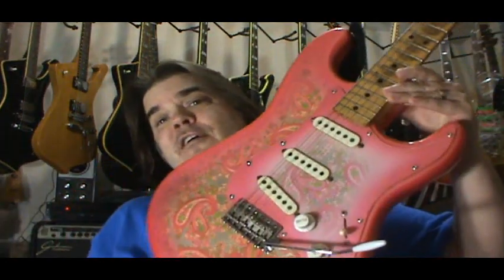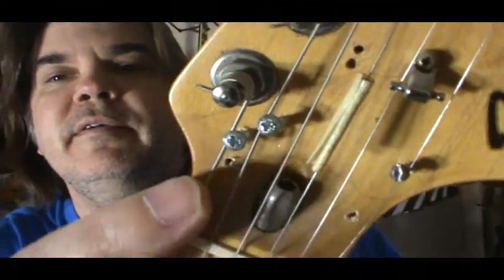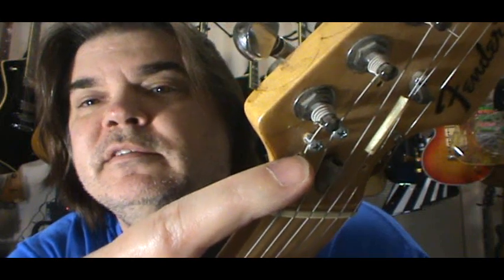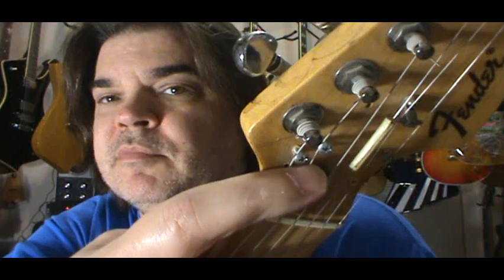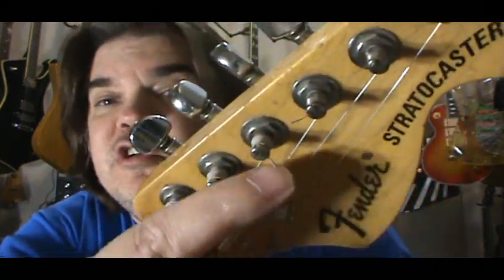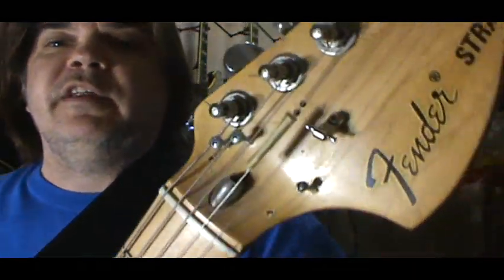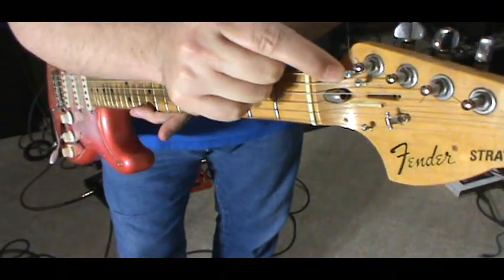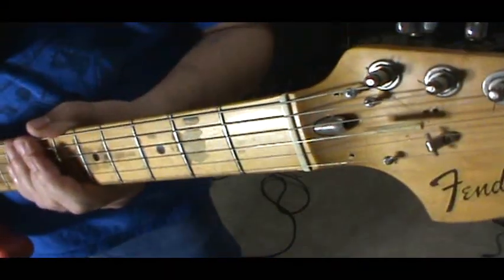DIY Guitar Mod. Drop D, Open G Tuning, By Scott Grove